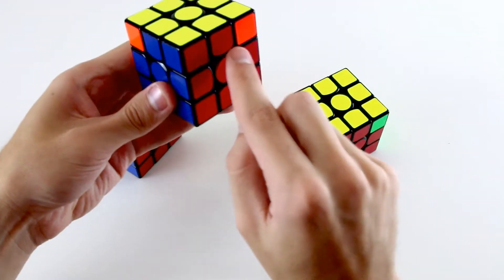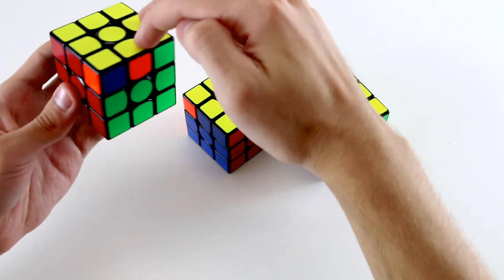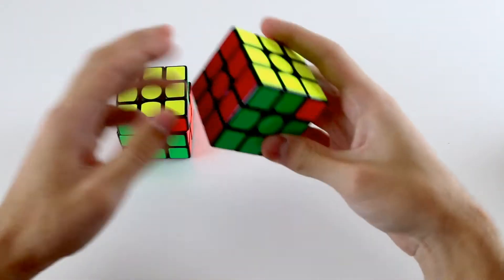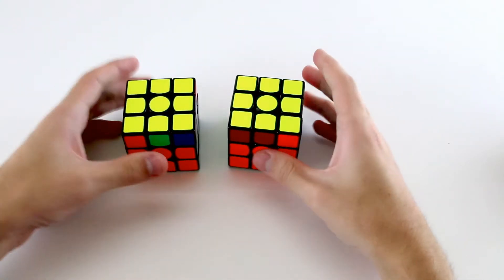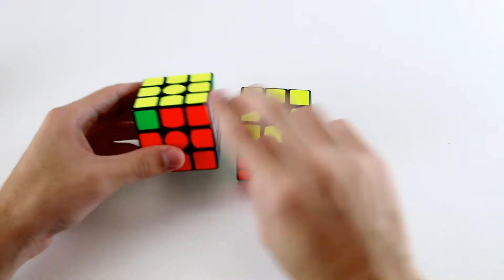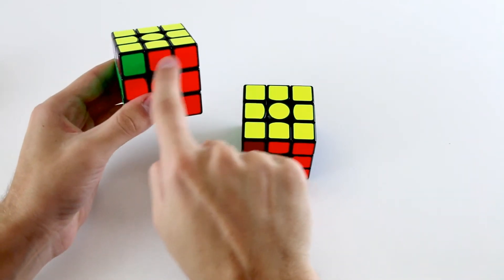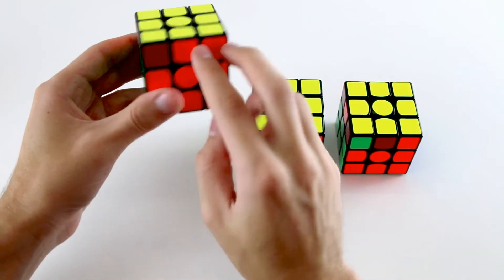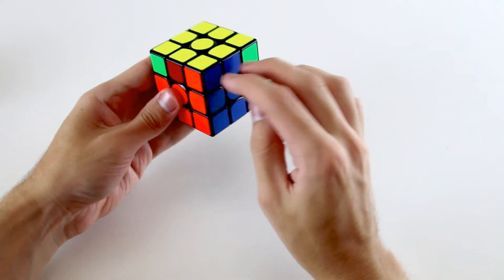Intermediate Last Layer - PLL Recognition